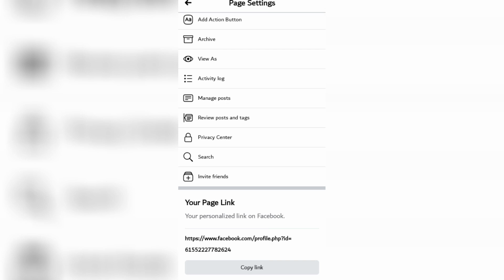How to Share Facebook Page Link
n this tutorial, you will learn the step-by-step process of sharing your Facebook page link with your audience. We will cover different methods to share your Facebook page link, including through direct messaging, posting on your timeline, and adding the link to your bio.
By the end of this video, you will have a clear understanding of how to effectively share your Facebook page link and increase your page's visibility.